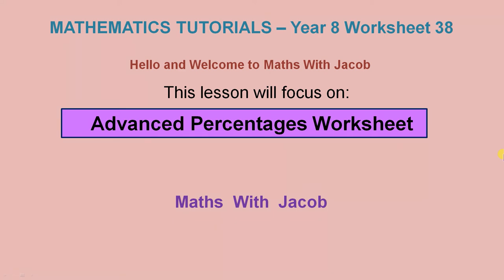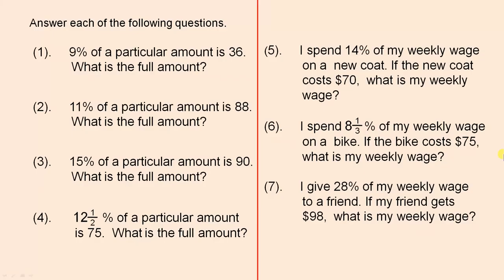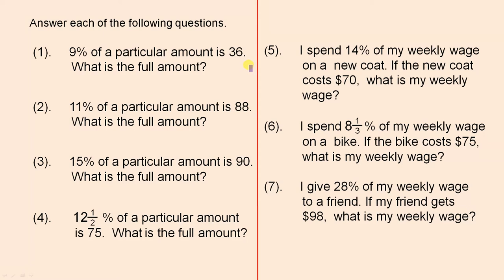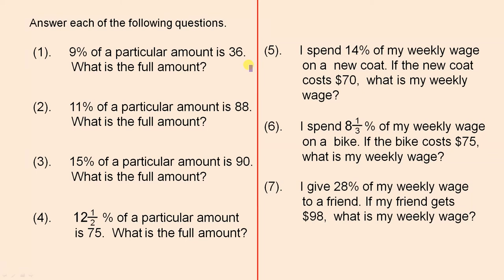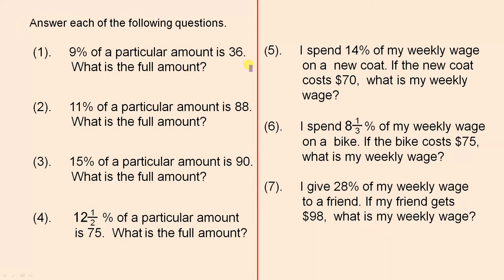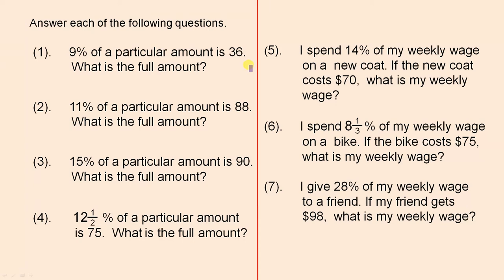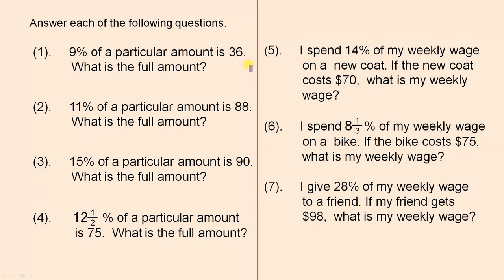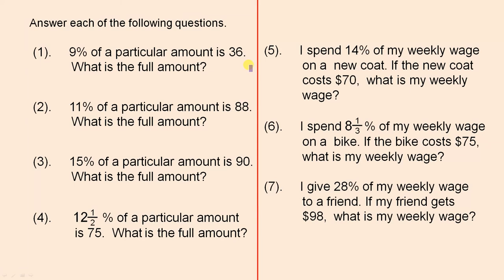Advanced Percentages Worksheet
This video presents a worksheet on finding the full amount after we are given a smaller percentage of that full amount.